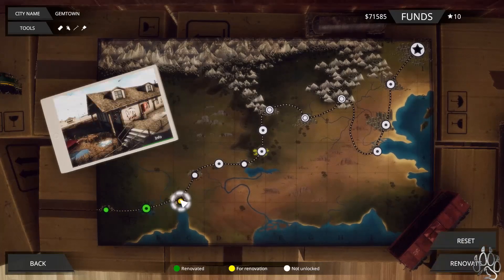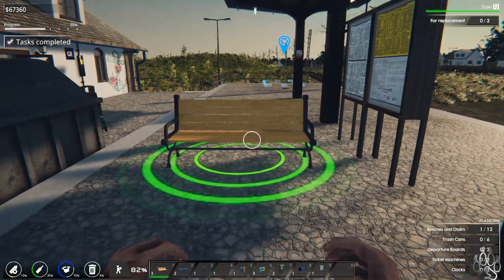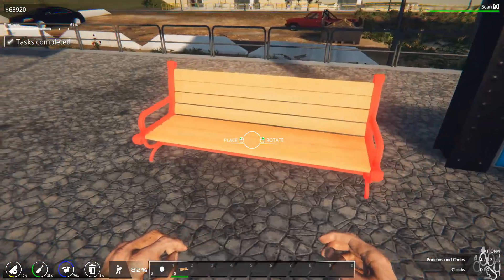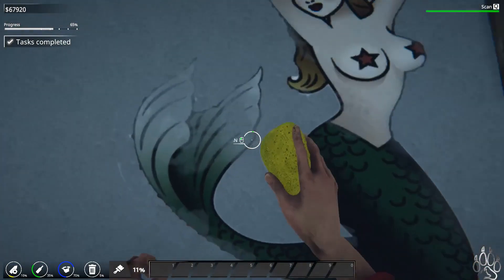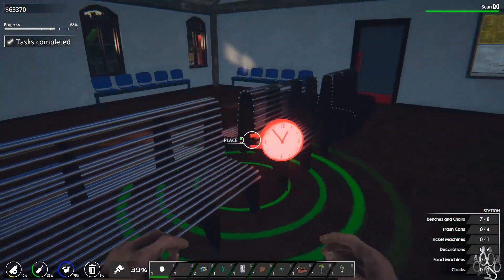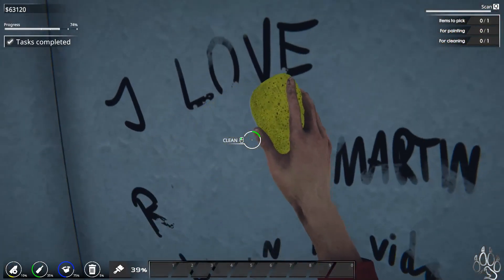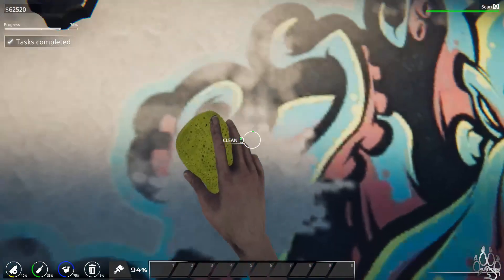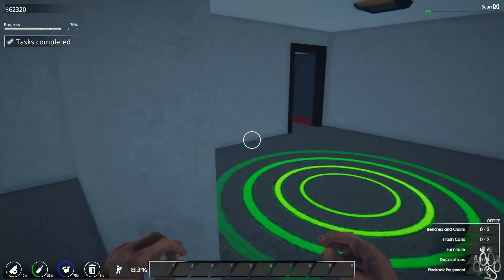Train Station Renovation | Episode 6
Hello Everybody, Welcome Back To PadFootTD Games

Today we jump into  Train Station Renovation.  This is a unique and amazing game where you take over an abandoned train station, clean the trash, tear down old systems, and renovate it to your desires.  This game gives you a lot of freedom in the space and is a game that is unique to the genre.

Come See Ella, Beast, Layla, Ezi, Willow, Hades, Hermes and Persephone!!!